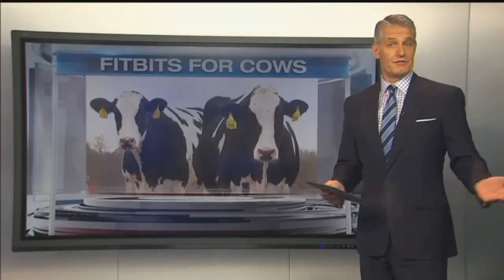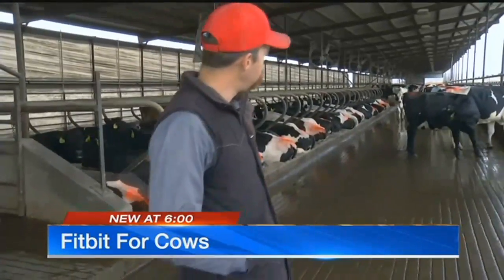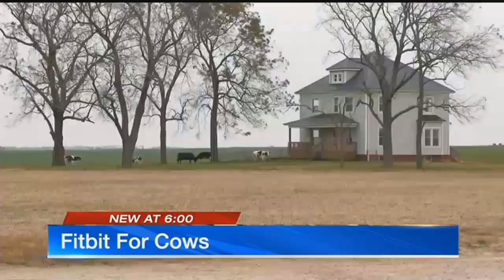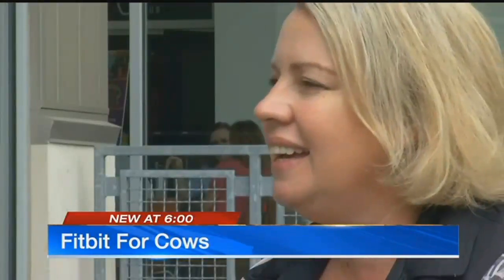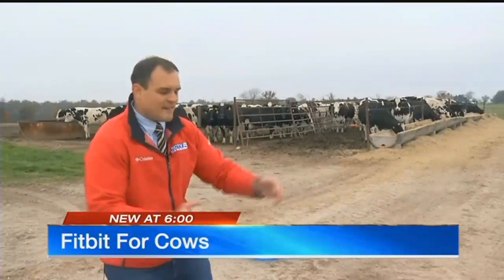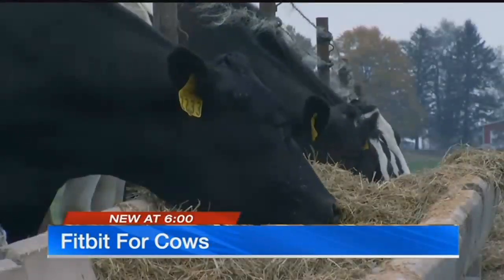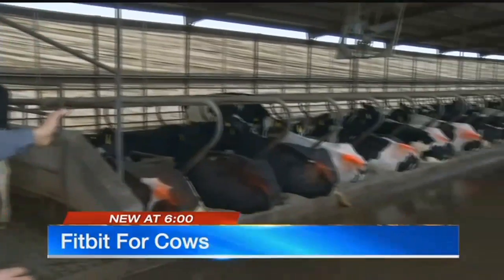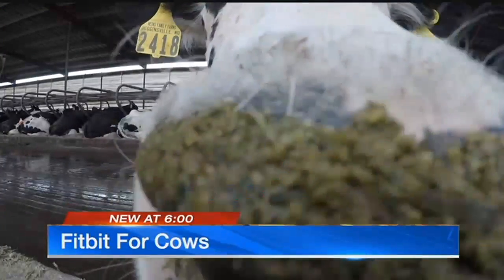'Fitbit for cows' helps farmers keep herds healthy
Farmers are using cutting-edge technology to produce the food Americans consume. And one of the newest products emerging in the industry is something unofficially nicknamed a &quot;Fitbit for cows.&quot;